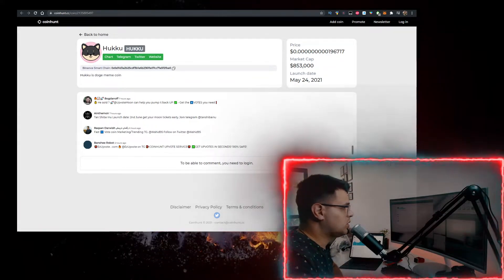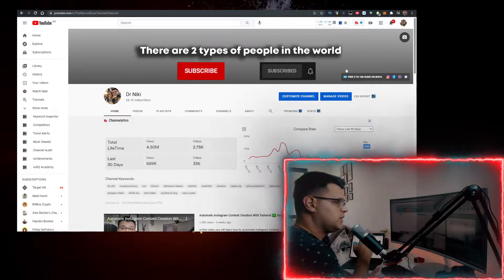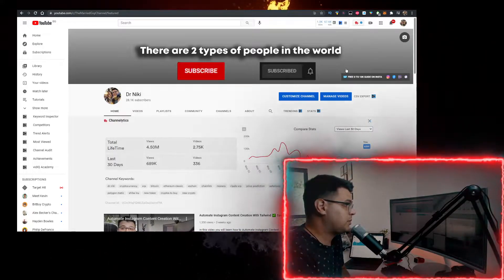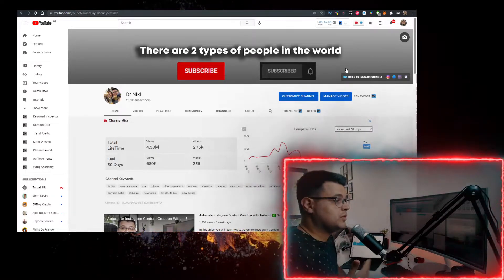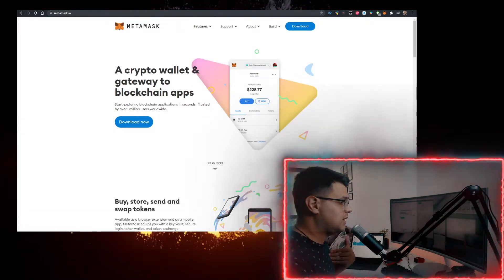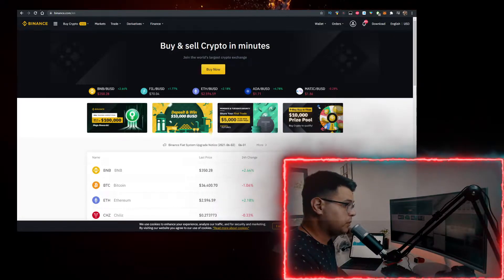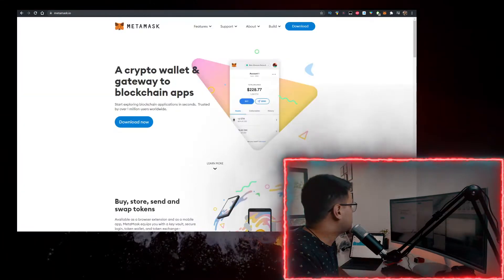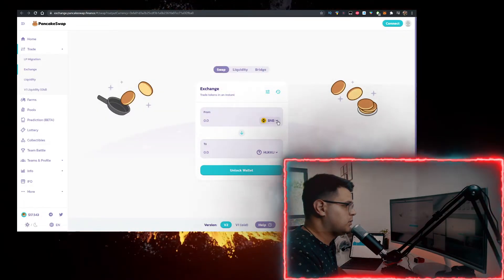Hukku Token ✅ How to Buy Hukku Coin on Pancakeswap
In this video you will learn Hukku Token & How to Buy Hukku Crypto on Pancakeswap!